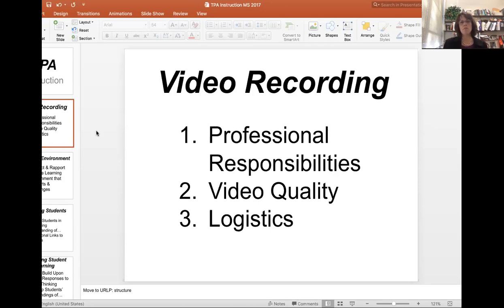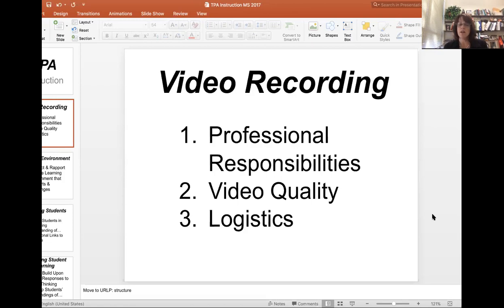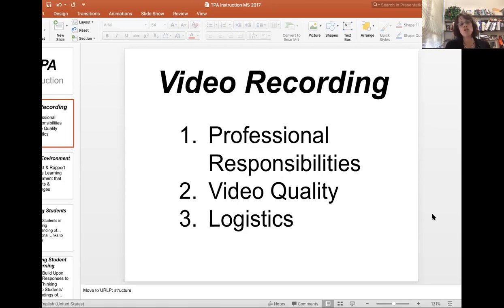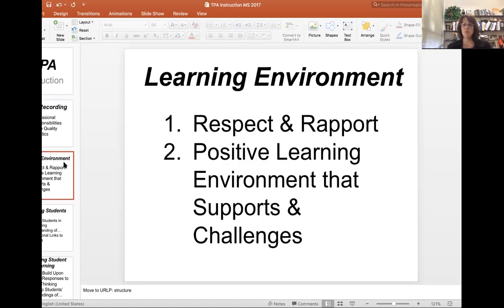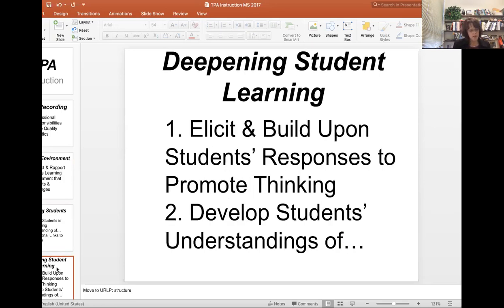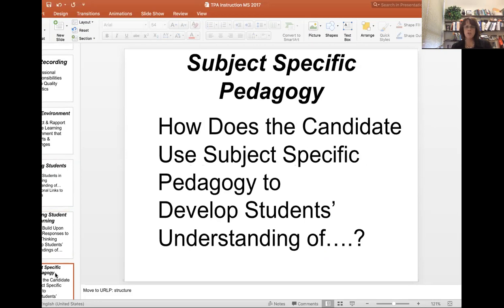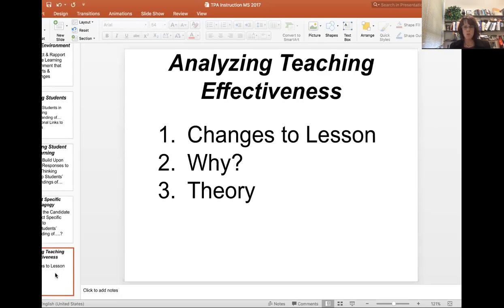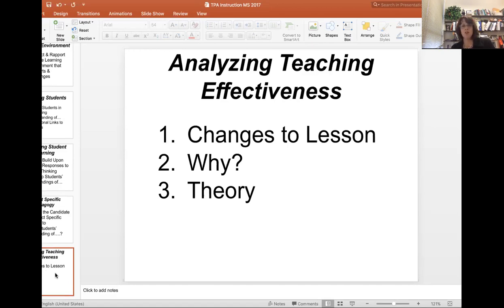Instruction Commentary 2018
Video to support candidates as they prepare to capture video and write the Instruction Task 2 of the edTPA